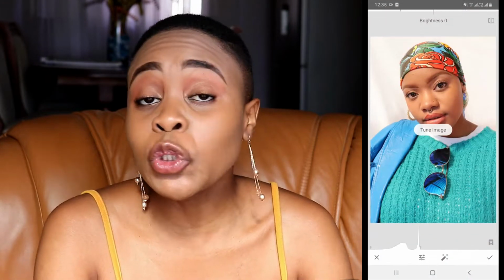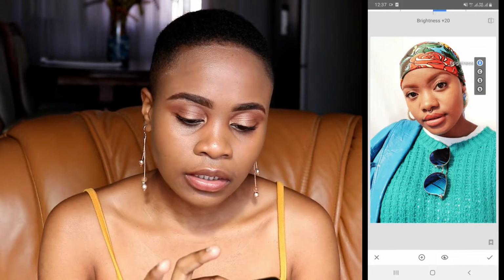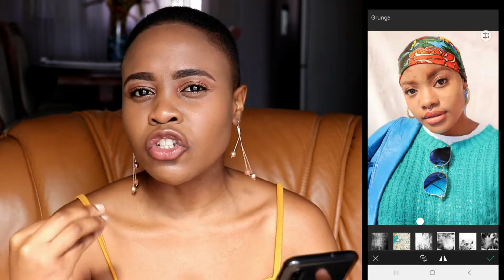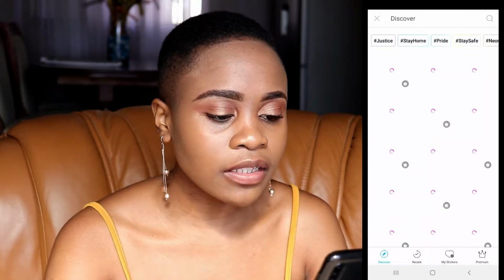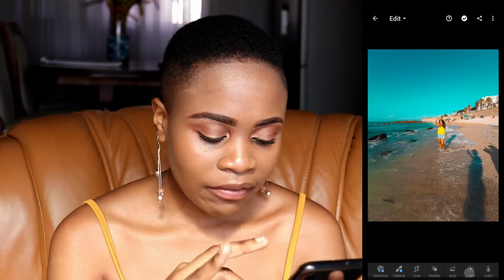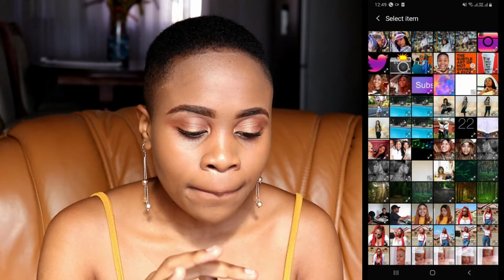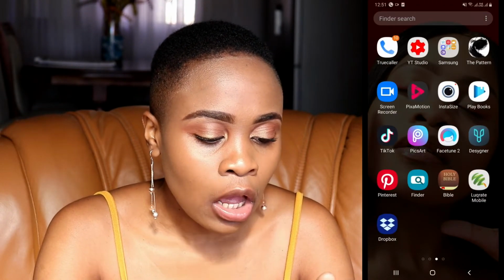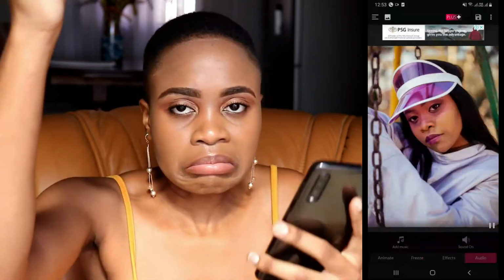My Top 5 photo editing Apps - JustKara ZA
Like I said in the video, the magic is in the editing lol, These are literally my go to apps and I hope that they will be of benefit to you as much as they are to me.

Don't forget to send through your images via DM so that I can edit them in my next video! Make sure that they are of good quality, i'm no magician! Not yet anyway.